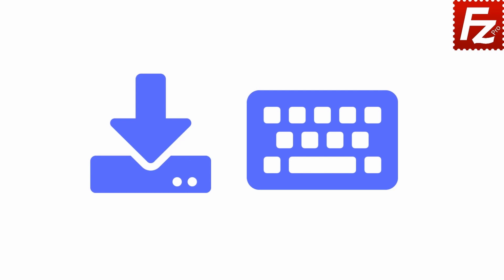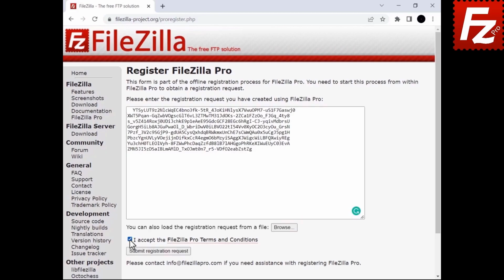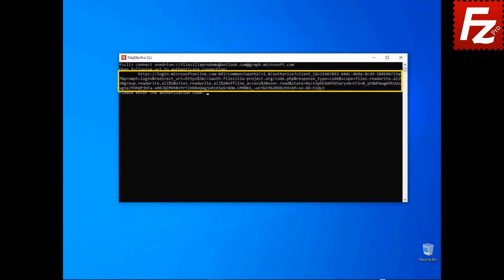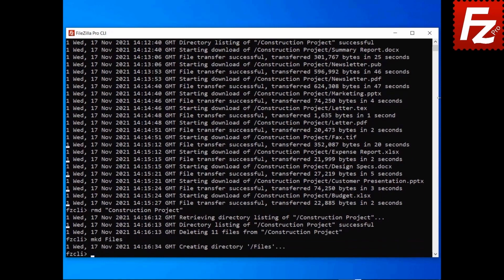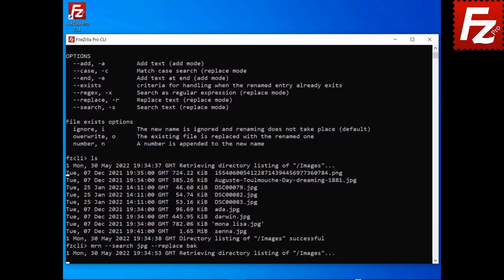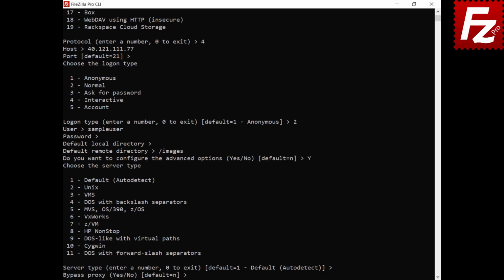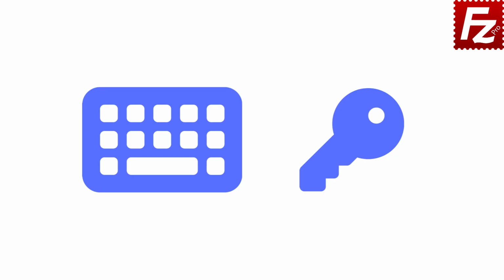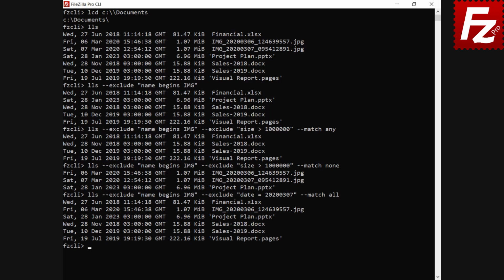FileZilla Pro CLI Complete Tutorial with How to Use Filters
This tutorial collects all FileZilla Pro CLI videos.

Chapters:

00 - 00:00 - Introduction
01 - 00:04 - How to Install the Command Line Version of FileZilla Pro
02 - 01:58 - How to Register FileZilla Pro CLI Offline
03 - 03:19 - How to Transfer Files using FileZilla Pro CLI
04 - 04:15 - How to Access Cloud Storage Services part 1/2
05 - 05:16 - How to Access Cloud Storage Services part 2/2
06 - 06:26 -  How to Change FileZilla Pro CLI Settings and Get Commands Help
07 - 07:42 - How to Use the Commands to Manage Directories in FileZilla Pro CLI
08 - 09:10 - How to Transfer Multiple Files with FileZilla Pro CLI
09 - 10:00 - How to Rename Multiple Files with FileZilla Pro CLI
10 - 11:26 - How to Handle Errors with FileZilla Pro CLI
11 - 12:57 - How to Use FileZilla Pro CLI Site Manager
12 - 15:26 - How to use FileZilla Pro CLI Site Manager’s Advanced Features
13 - 16:46 - How to Use FileZilla Pro CLI Password Options
14 - 18:20 - How to Use Filters with FileZilla Pro CLI